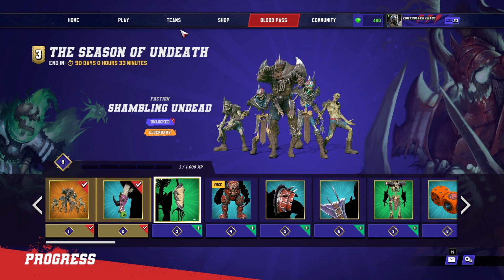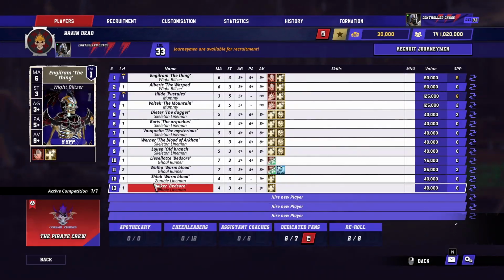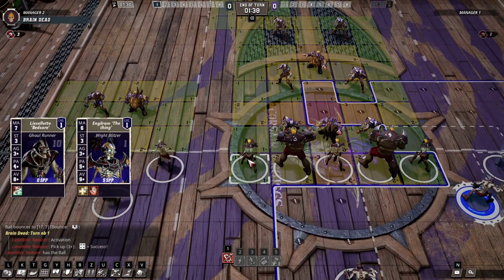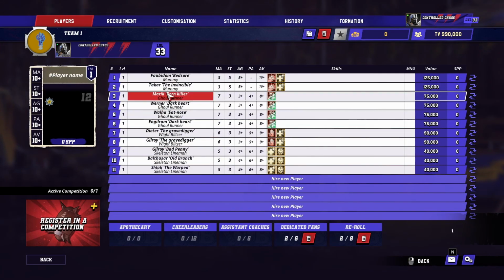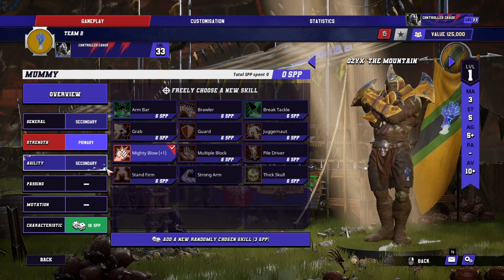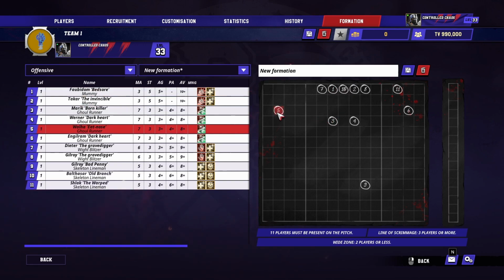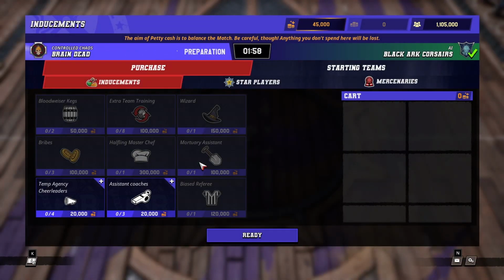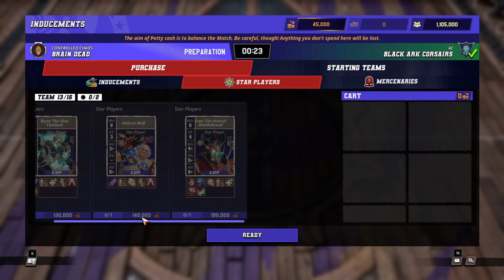Guide to the Shambling Undead in Blood Bowl 3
Season 3 of Blood Bowl 3 has added in the Shambling Undead, so let's take a look at them. We will also go over some ways to build this team and how to play them.

Latest Discord Community Member: tinypaws_♯0

Last Tipper: